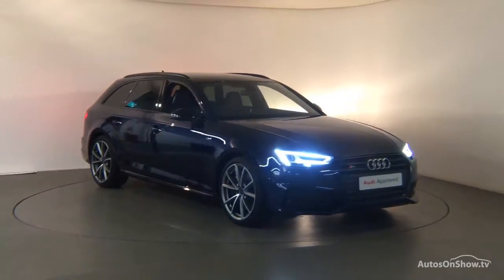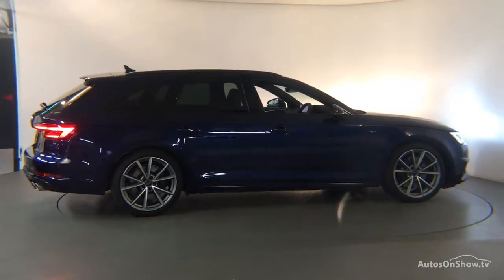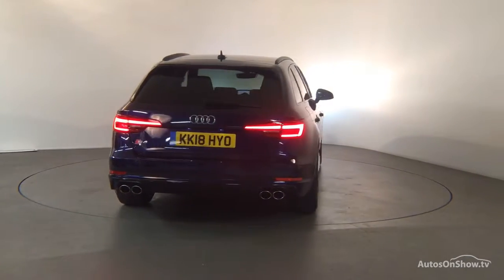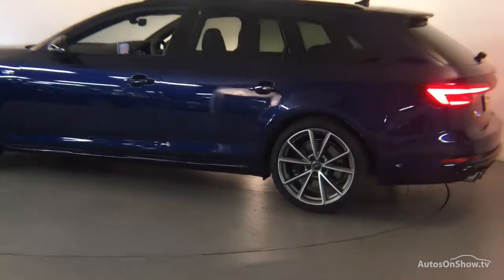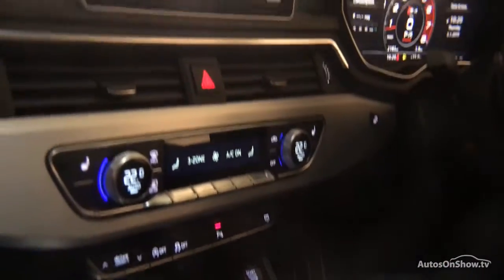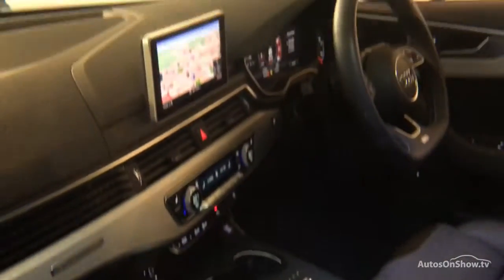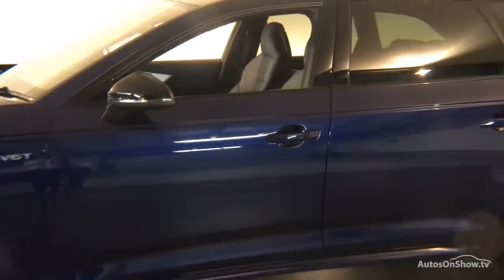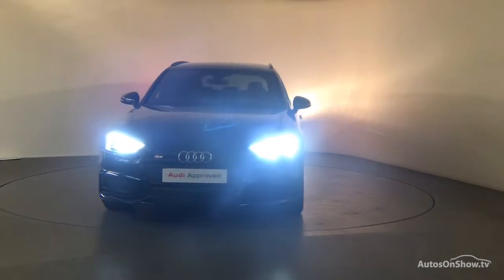KK18HYO AUDI A4 S4 TFSI QUATTRO AVANT BLUE 2018, Derby Audi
2018 AUDI A4 S4 TFSI QUATTRO AVANT ESTATE PETROL, in BLUE